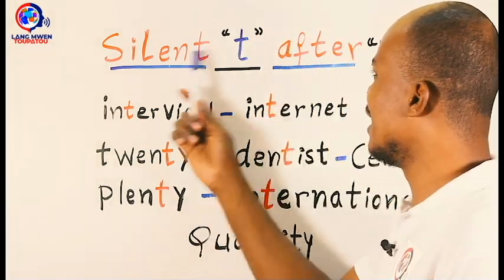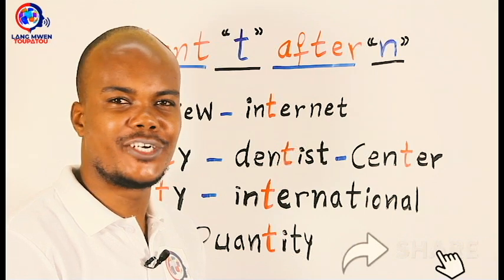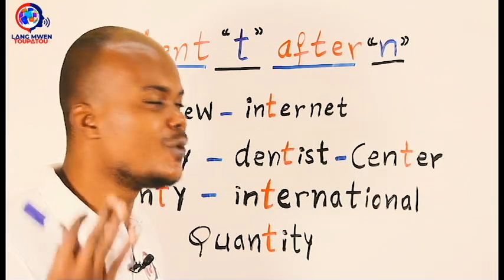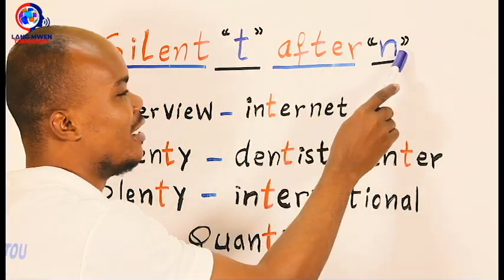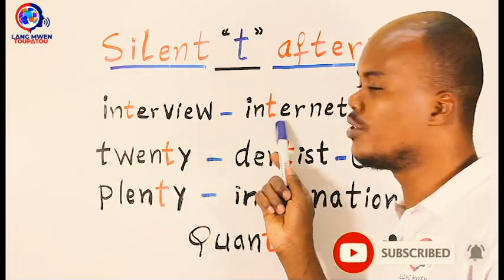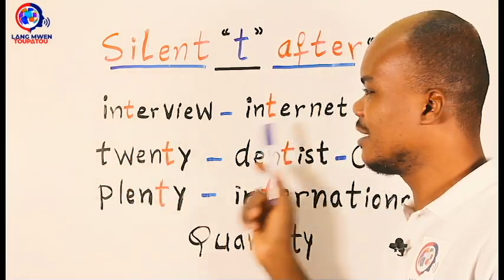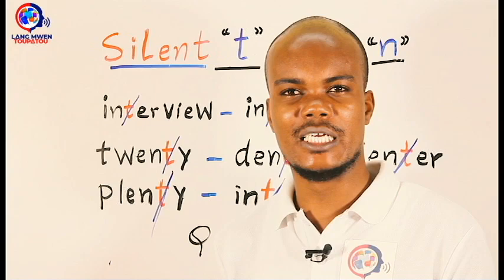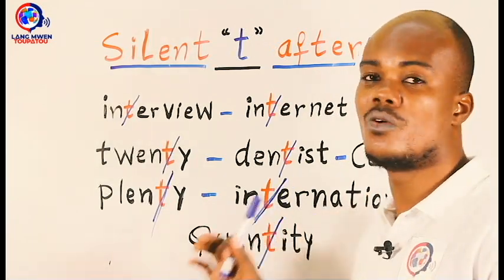Aprann mo T a pa prononse yo nan Anglè American | The American English silent T after N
Klike sou link sa a pou w HT Liv anglè STEP FORWARD sou Amazon

Siw vle pran yon klas avèk nou, download application telegram epi vin klike sou link sa a wap jwenn tout enfomasyon sou nouvo klas la

5 Bagay ou dwe fè siw vle pale anglè.(PART II) ►►